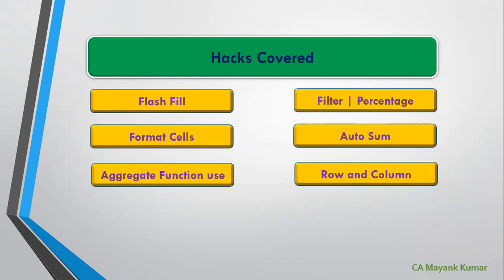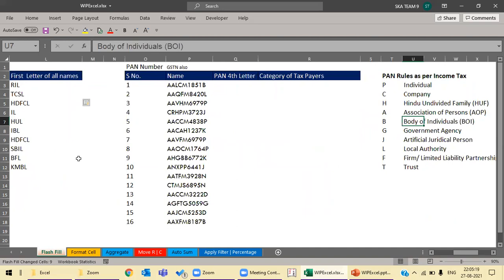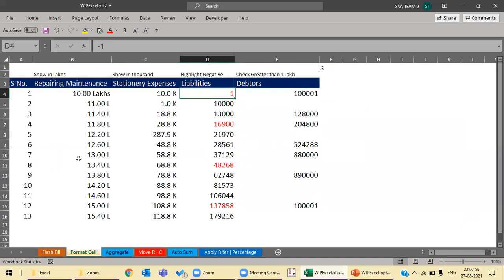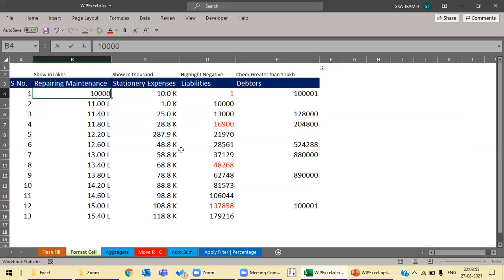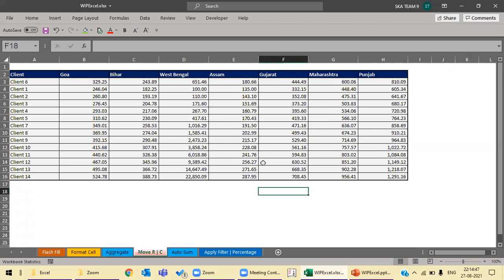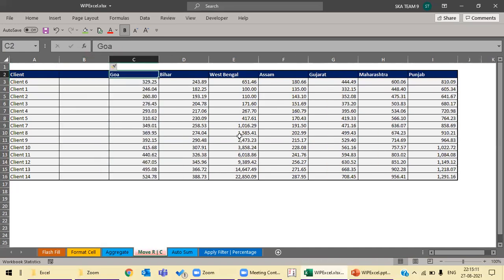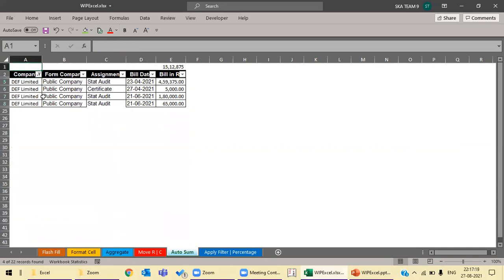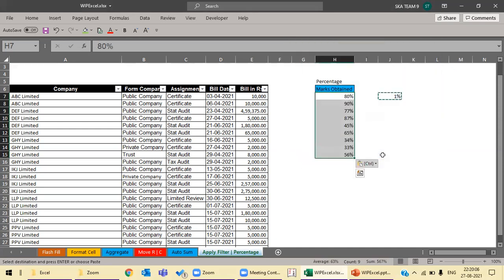Advanced Excel shortcuts 2021 | Interesting and Unique ways.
In this video, I have shared 6 less known interesting excel hacks that will save your work time for Break.😅
Lets learn those with practical example and reasoning.

Time Stamps:-
00:00 Introduction
01:00 Flash Fill (its different uses)
05:19 Format Cell (to present data in unique way)
08:59 Aggregate Function
12:10 Rows | Column (Shifting shortcut)
14:02 Auto Sum Function
16:05 Filter | Percentage
17:50 Thank You🙏🙏